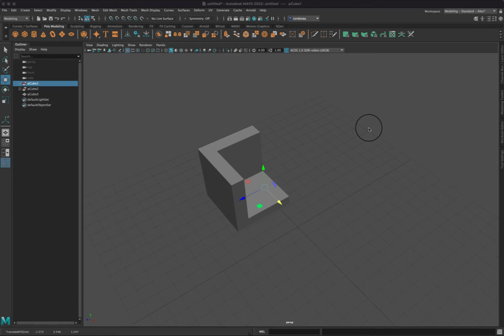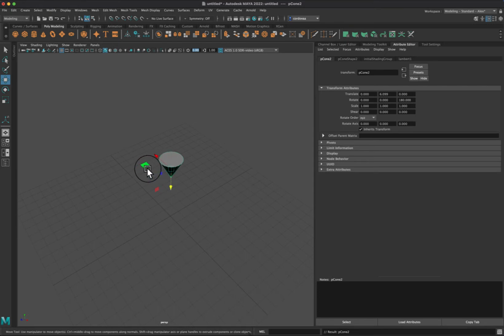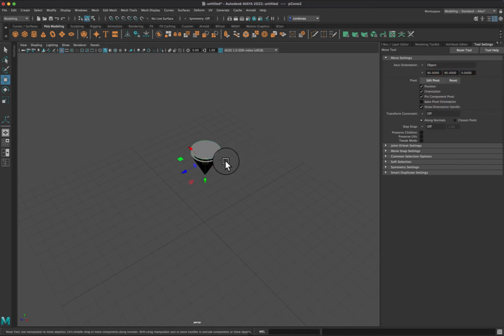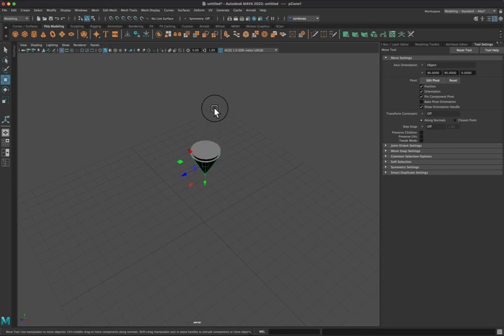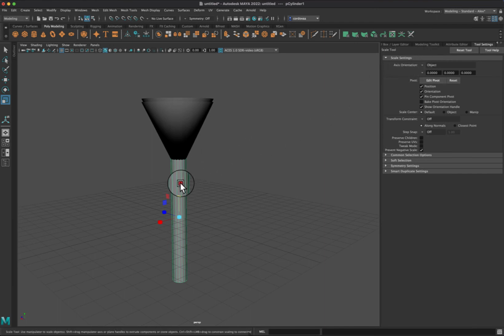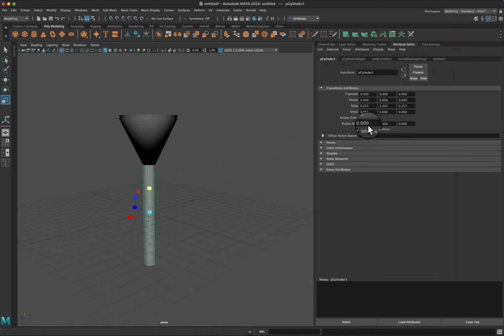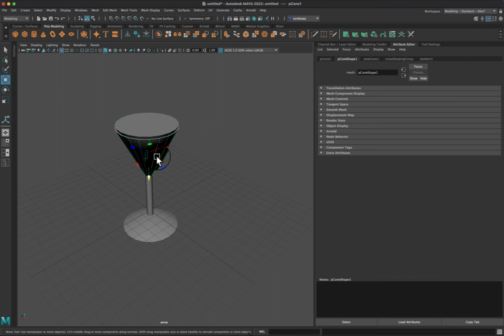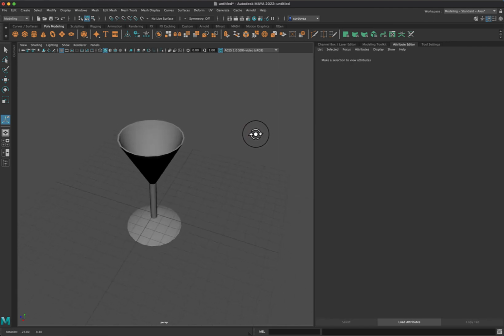Challenge Demo - Martini Glass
Create a martini glass using the boolean technique